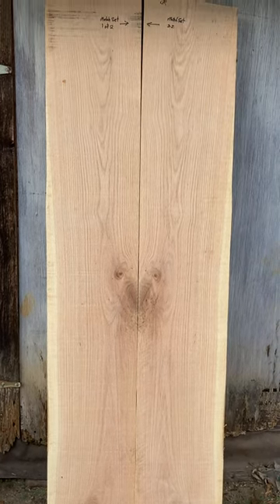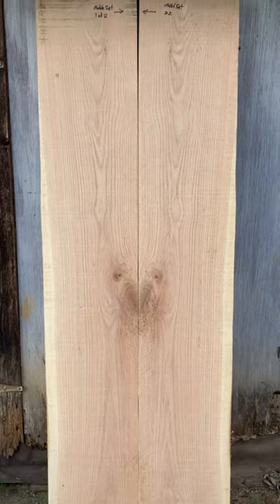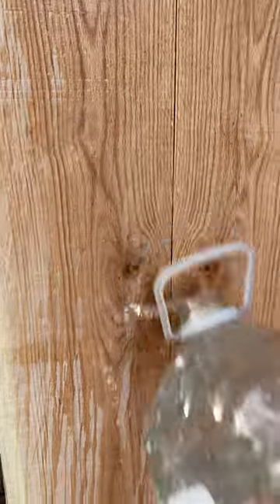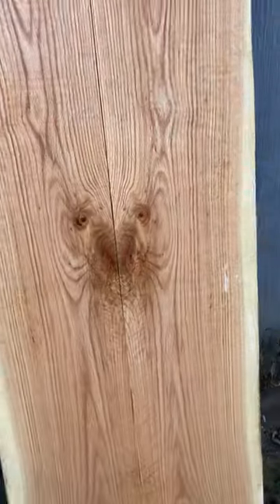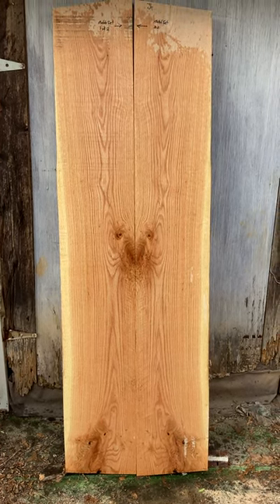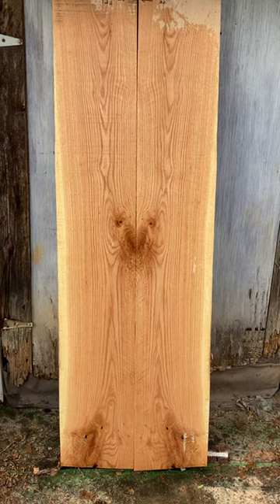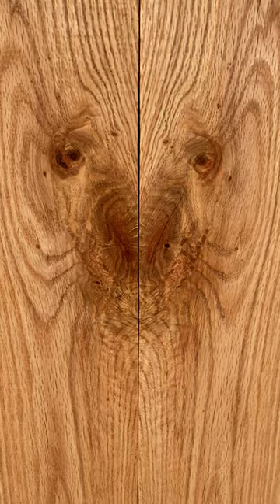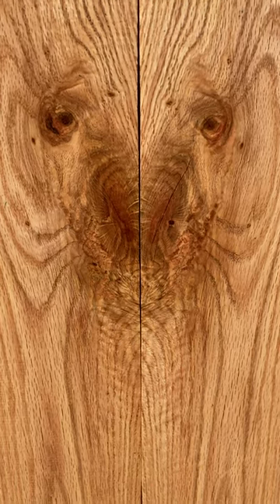BOOK END CUTS GODS TREE ART # WHAT DO YOU SEE FOLK ART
RED OAK. BOOKENDS. WHAT DO YOU SEE.